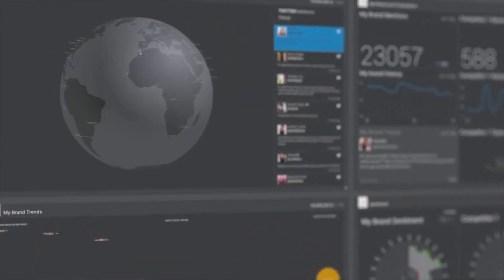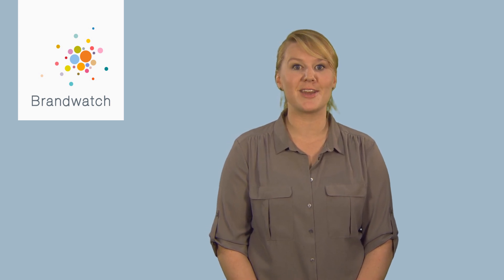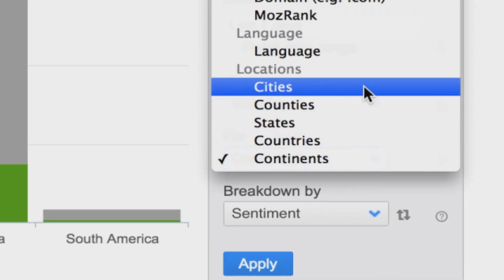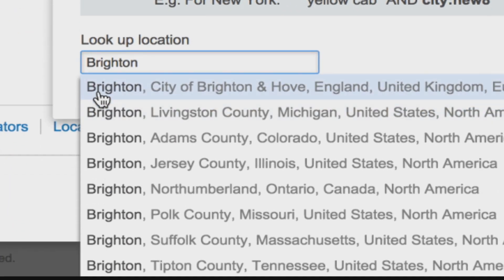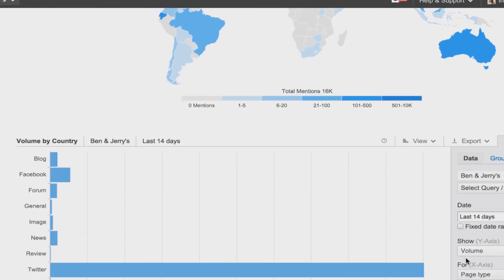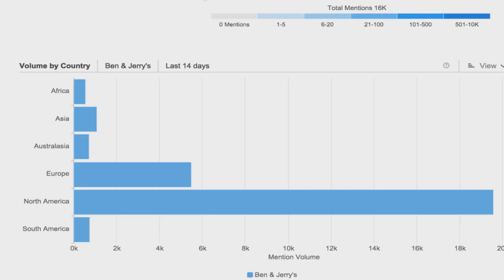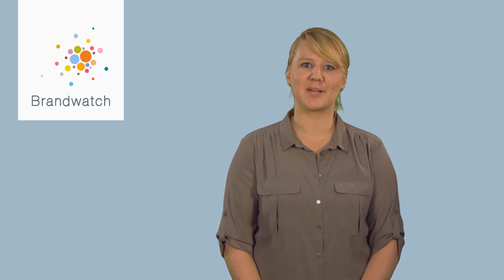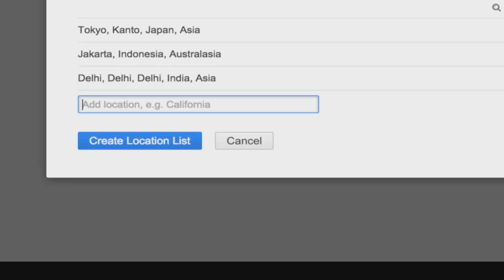How to Find Conversations from Specific Locations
Brandwatch lets you discover what people are talking about from all around the globe,however sometimes you want to cut out a lot of this noise and focus on a specific location that matters to you.

That’s why, when we collect your data, we will tell you exactly where it came from.

This video will cover:
- How to search for specific locations
- How to filter groups of locations
- How to create location lists

Brandwatch is powerful social media monitoring, analytics and intelligence tool. Grow your presence, track your influence and understand your audience.